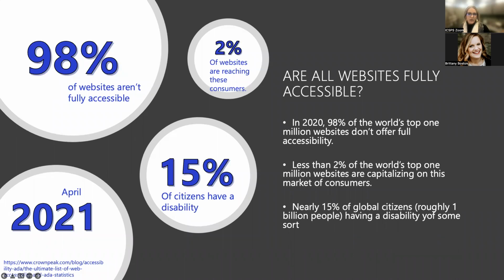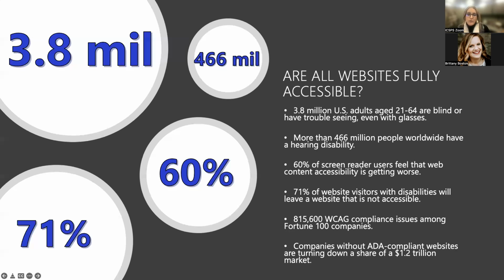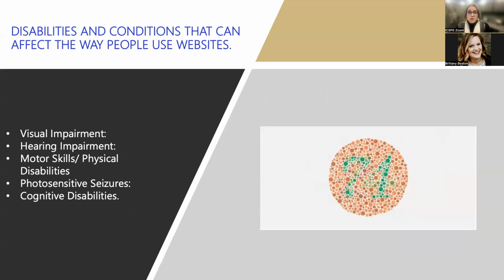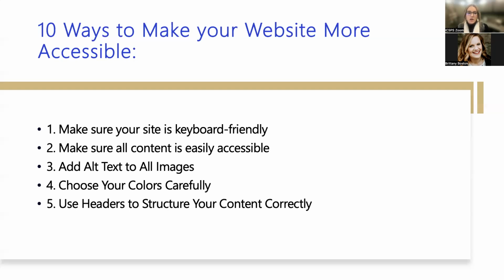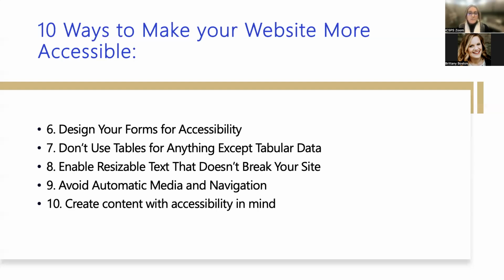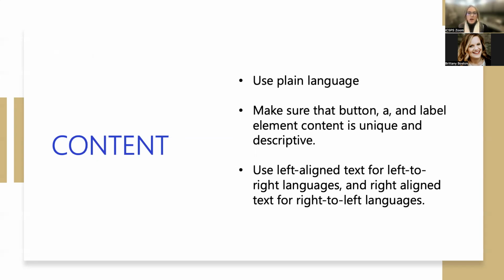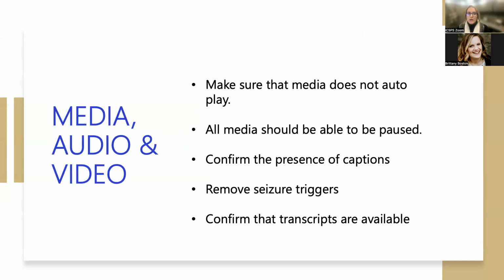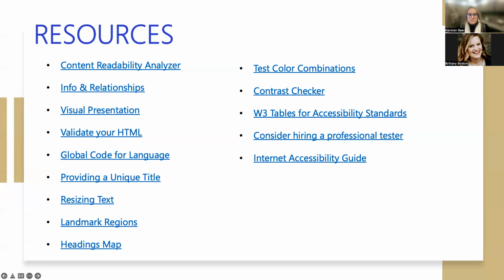Spin'n the Web: A Guide to Website Accessibility - March 8, 2022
Understanding how people use their computing devices is vital to understanding the diversity of disability in website usage. This session will explain “what making websites accessible” means, the four principles that provide a foundation for web accessibility, and a guide to website accessibility for implementation.